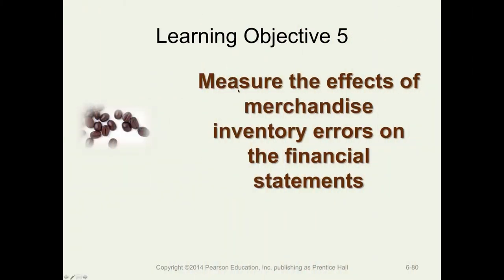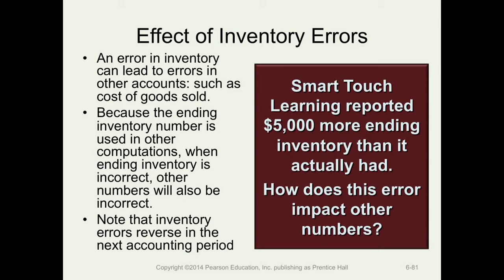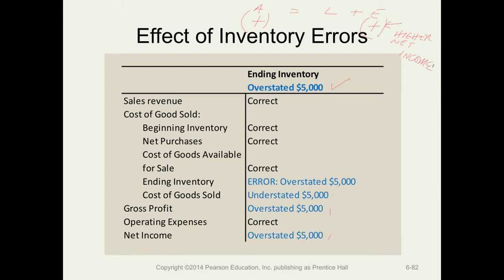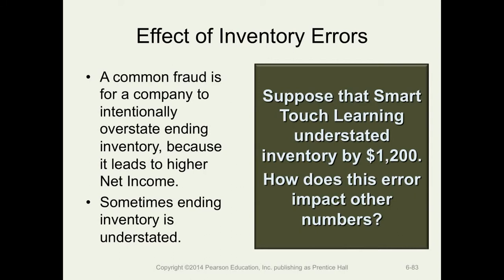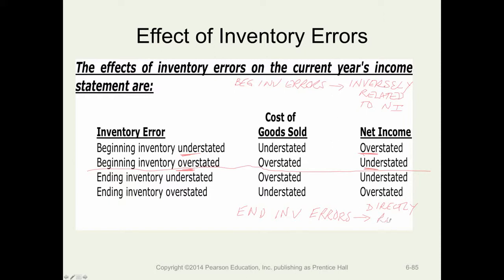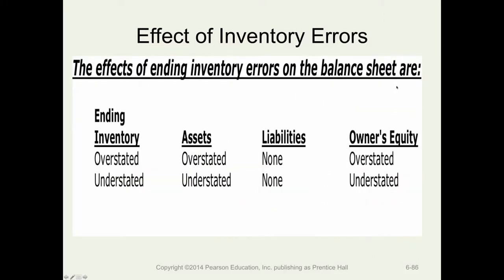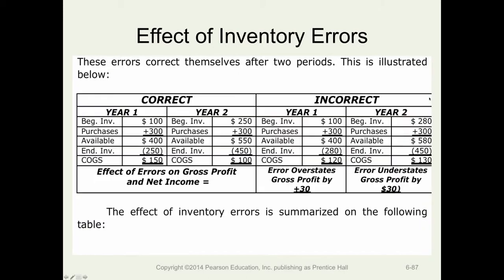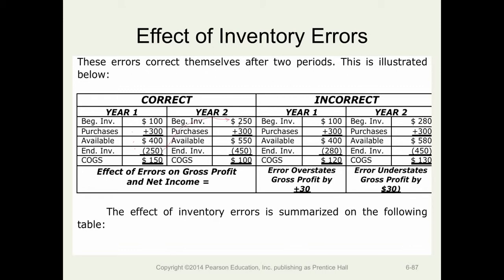Financial Accounting (Gold Series) - Professor Sannella (Chapter 6: Module 5)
Financial Accounting - Professor Sannella
Chapter 6: Module 5
Learning Objective: Measure the Effects of Merchandise Inventory Errors on the Financial Statements

Time Stamps:

00:06 Learning Objective 5: Measure the Effects of Merchandise Inventory Errors on the Financial Statements

00:13 Effect of Inventory Errors

06:17 Effect of Inventory Errors: The Effects of Inventory Errors on the Current Year's Income Statement

07:34 Effect of Inventory Errors: The Effects of Ending Inventory Errors on the Balance Sheet

In this lecture, Professor Sannella explains how to measure the effects of merchandise inventory on the financial statements.  He discusses the effects of inventory errors on the current year's income statement and on the balance sheet.